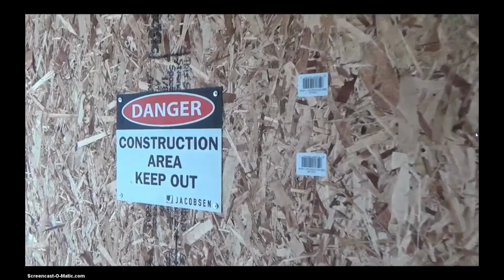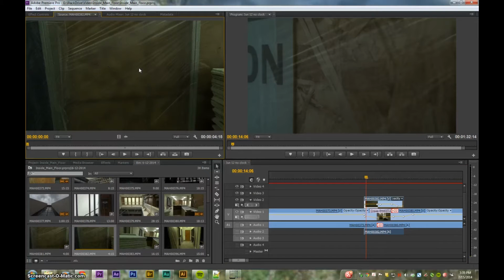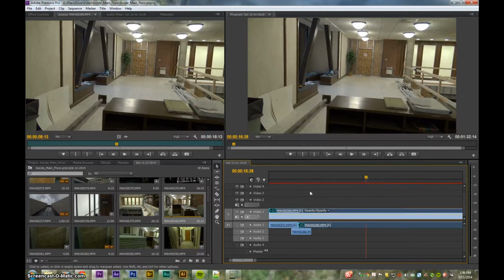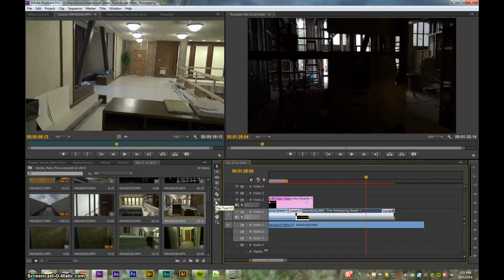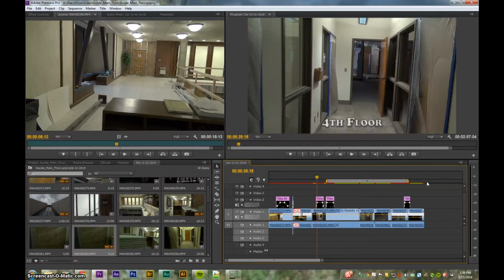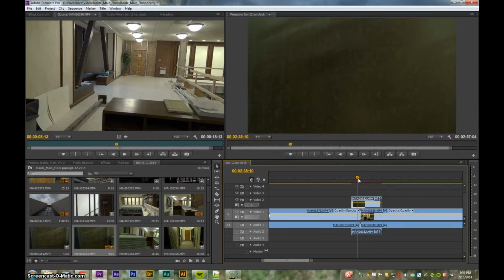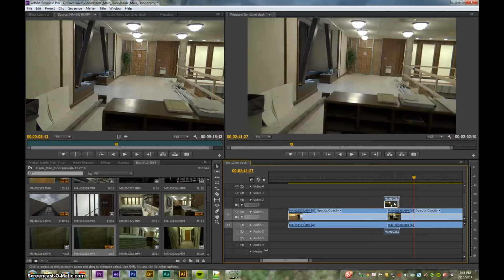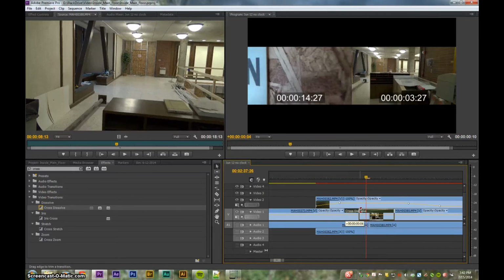Adobe Premiere Special Effect Through Wall